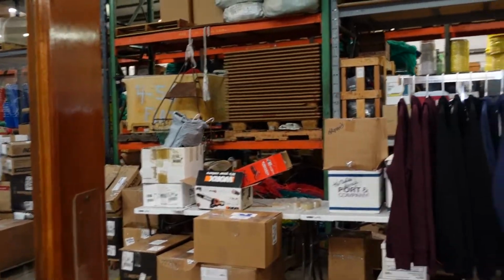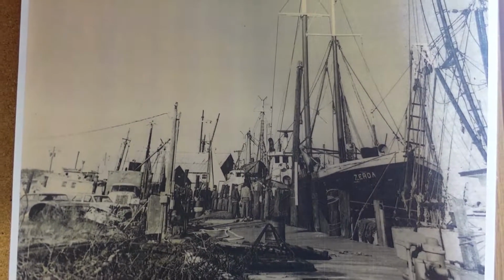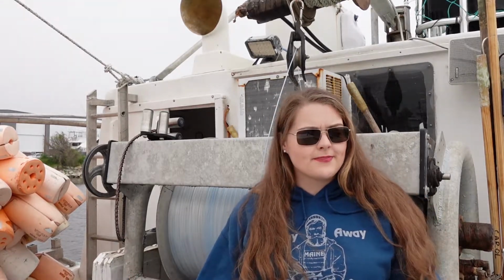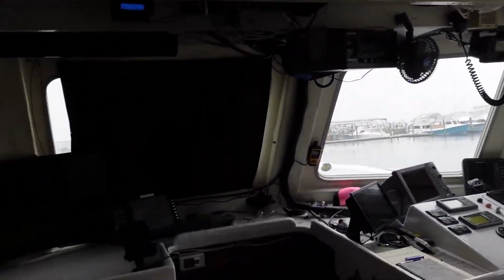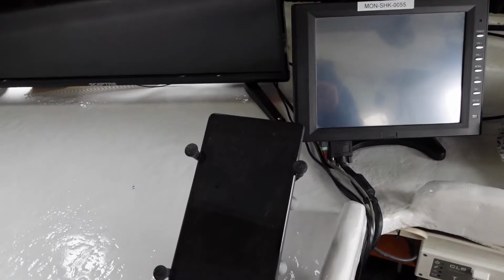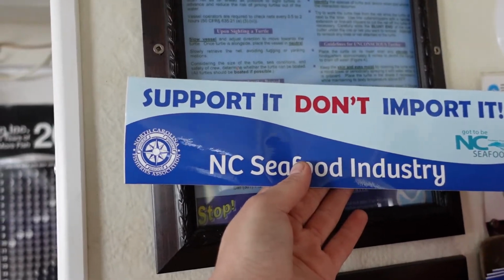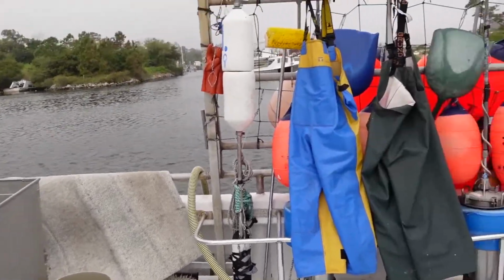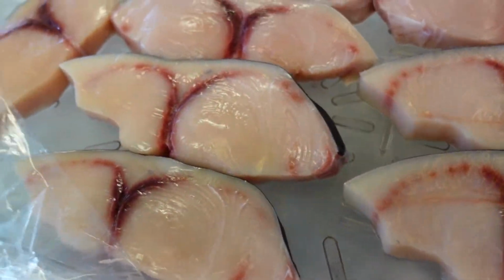Sourcing Fish and Tour of Tuna Boat F/V Mr Finn in Wanchese, NC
Alana and Vicki traveled to Wanchese this week for fish and fishing gear. They visit Wanchese Trawl and the Mr. Finn - one of our tuna boats!

While my mom was busy catching up with Matt at the fish house, I went over to his boat. We have talked about the Mr. Finn for a few years now so it is exciting to introduce y'all to the vessel itself!

I almost forgot - Mr. Finn is named after Matt's son, Finn, he is still in high school but runs his own inshore boat, the Lil Finn, when school is out! Gotta love the work ethic a fishing family instills :)

Copyright @ Harbor House Seafood 2021. Any illegal reproduction of this content will result in immediate legal action.